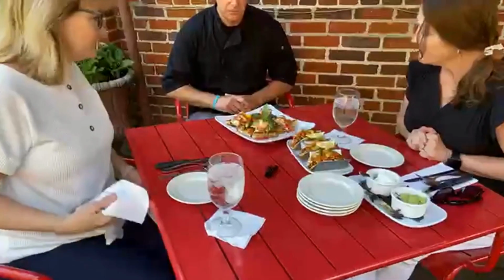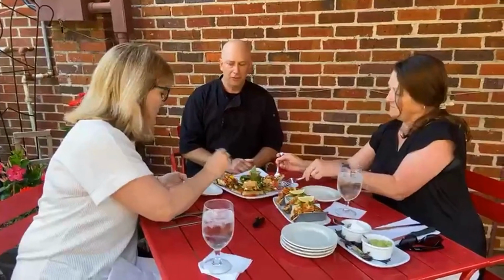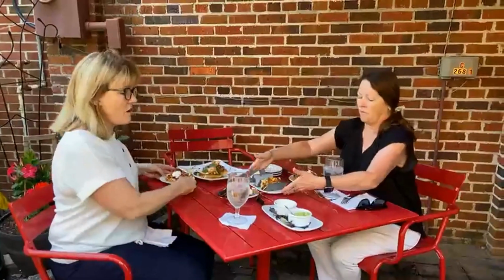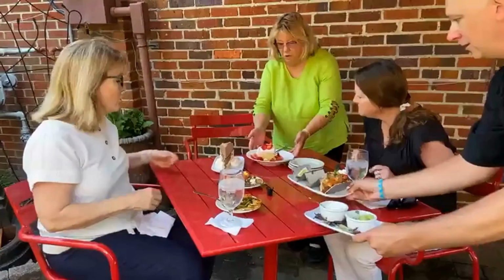ShopTalk Lets Dish video series cohosts visit Smithfield Gourmet Bakery & Cafe - June 2023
Let's Dish with ShopTalk cohosts Kristin and Connie at Smithfield Gourmet Bakery & Cafe. Meet Executive Chef Dan, Chef Patrick and owner Carolyn Burke, the talented folks behind this downtown iconic restaurant. Open for breakfast, lunch and now serving dinner on Fridays!